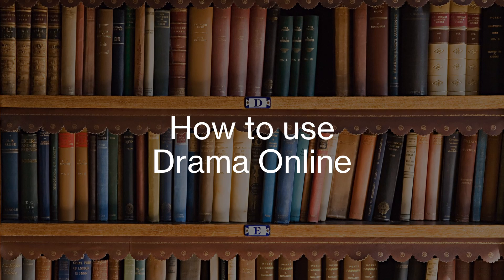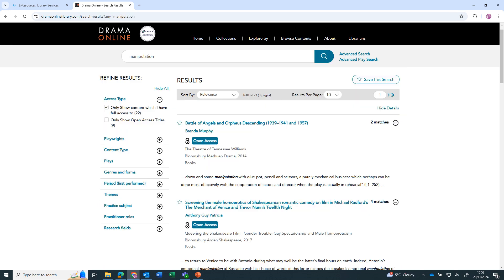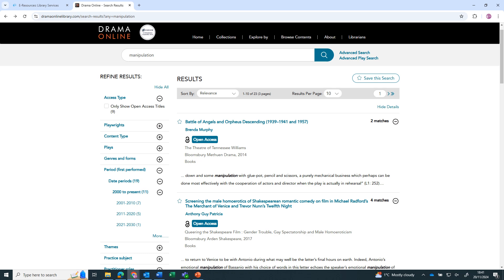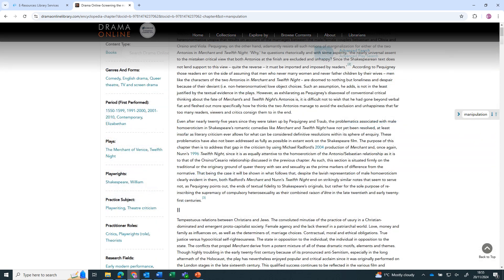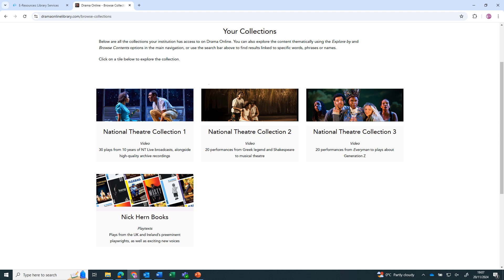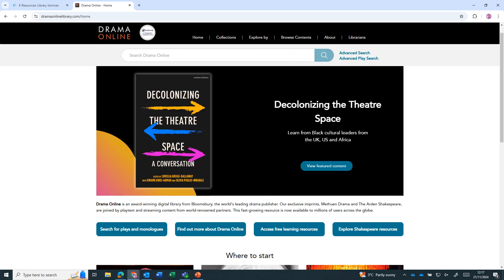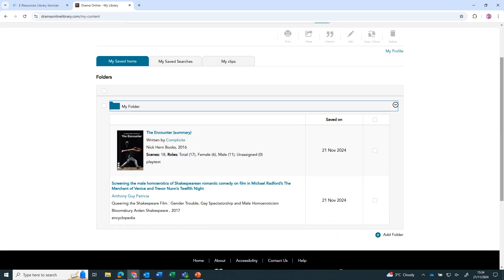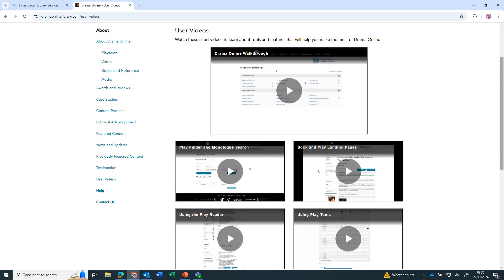How to use Drama Online